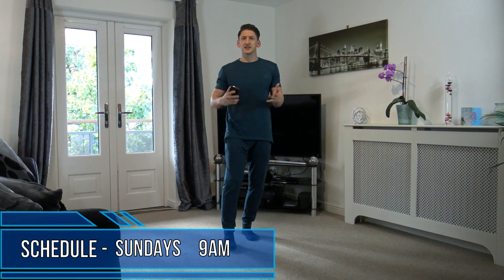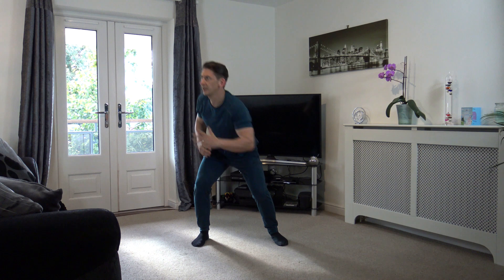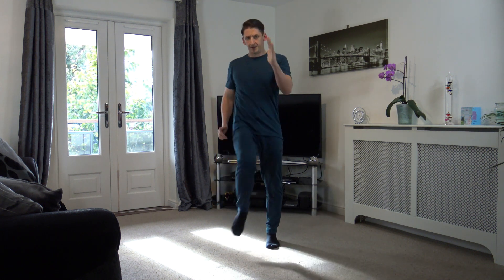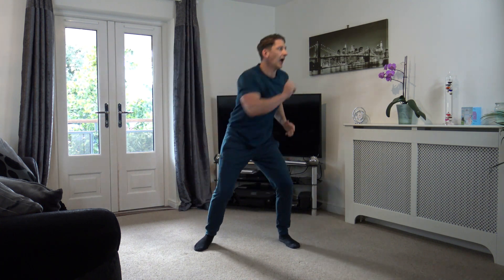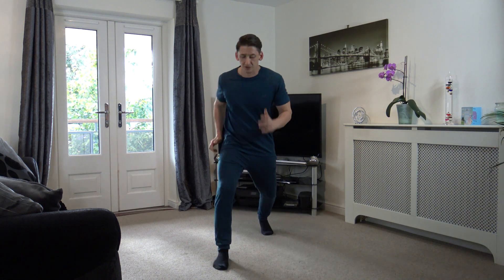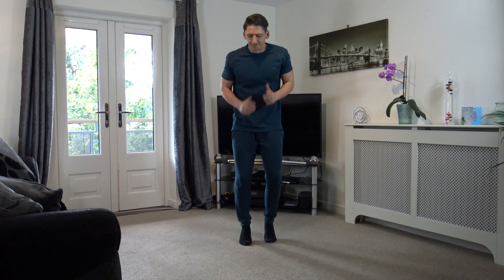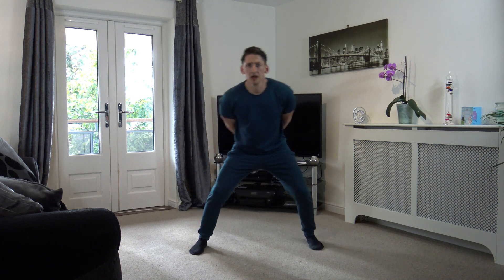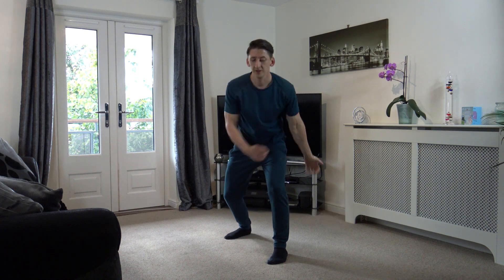Perfect Living Room Circuit For Seniors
Perfect Living Room Circuit workout For Seniors-Welcome to 4by4 circuits beginners workout for seniors. This circuit workout for seniors  is 17 minutes long and you need no equipment just body weight exercises.

This full body workout for seniors no equipment can be performed at home or in a hotel or anywhere with a small space. So dont waste time and get started now and achieve the fitness goals that you deserve.

Have a great workout people!

Before undertaking this perfect living room circuit workout for seniors  i do advice that you complete a warm up THERE IS ONE PROVIDED BELOW.

PLEASE NOTE:
In order to burn make this core workout effective YOU MUST BE IN A CALORIE DEFICIT!

 Exercises:
1, Knee to elbow
2, Box step
30 seconds break
3 ,Heel flicks
4, Half squat side reach
30 seconds break
5, Jogging on the spot
6, Upper cuts
30 seconds break X4 rounds